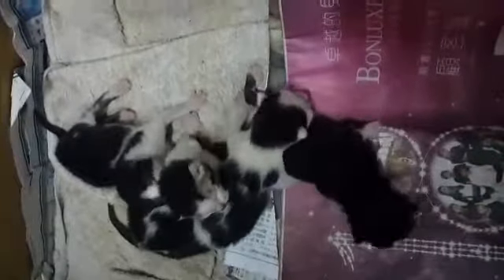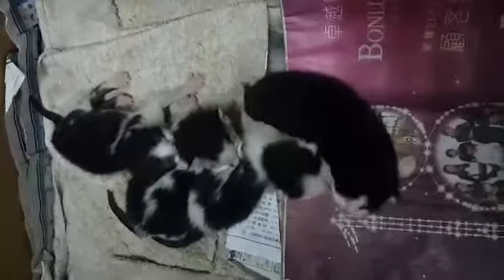4 days old kittens